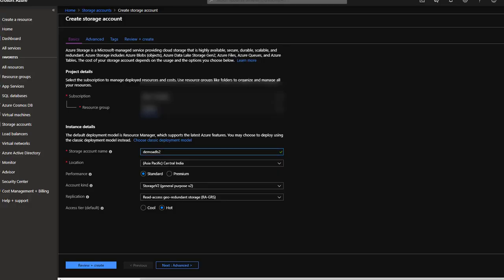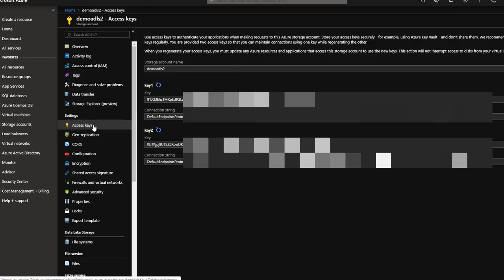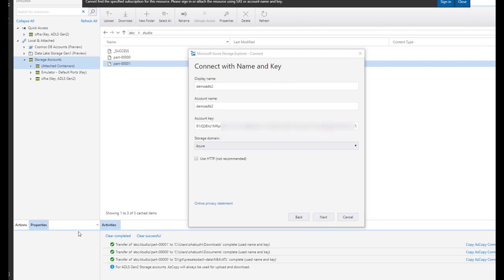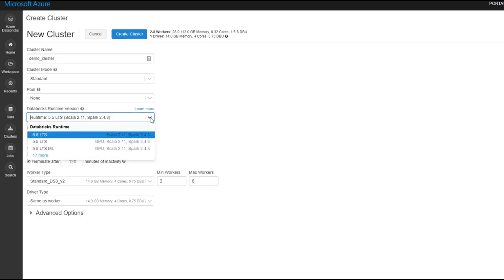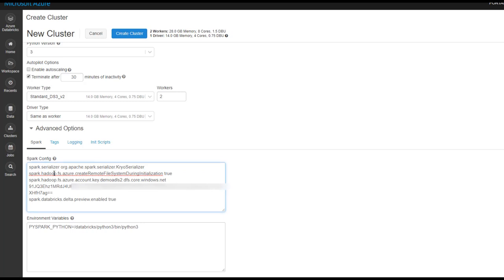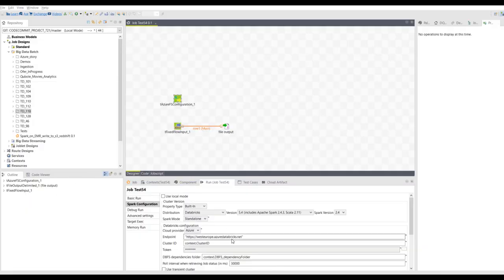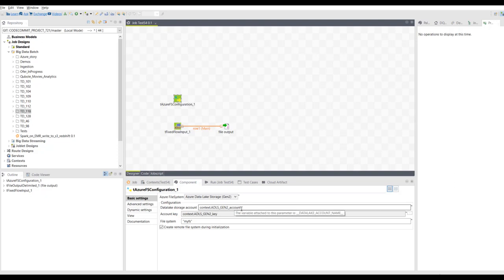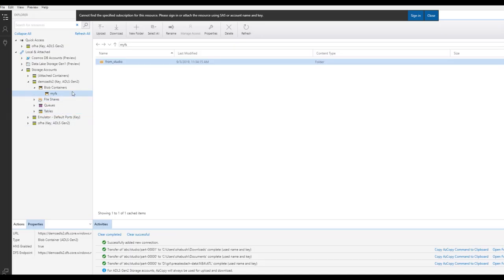ADLS Gen 2 On Databricks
In this tutorial on how to set up a job that runs on Databricks and write to Azure Data lake storage Gen 2
Use these properties:
spark.serializer org.apache.spark.serializer.KryoSerializer
spark.hadoop.fs.azure.createRemoteFileSystemDuringInitialization true
spark.hadoop.fs.azure.account.key.your account.dfs.core.windows.net yourkey
spark.databricks.delta.preview.enabled true